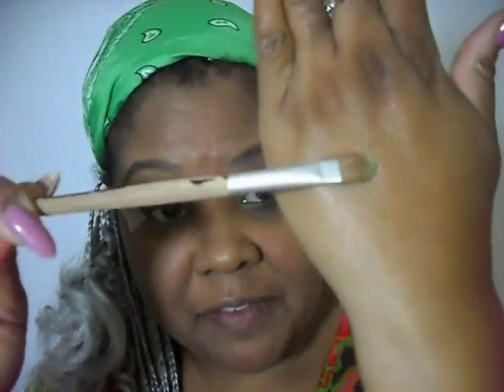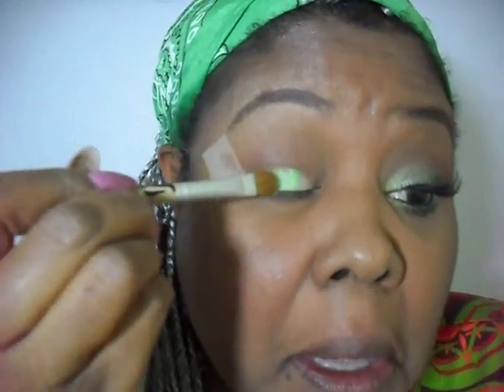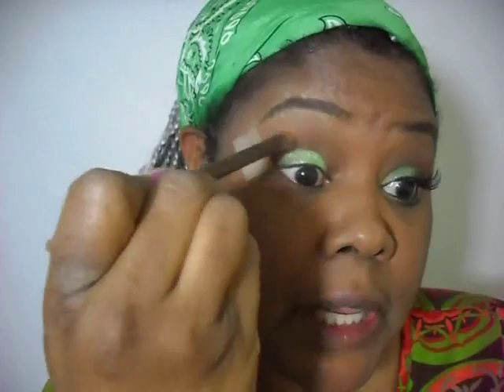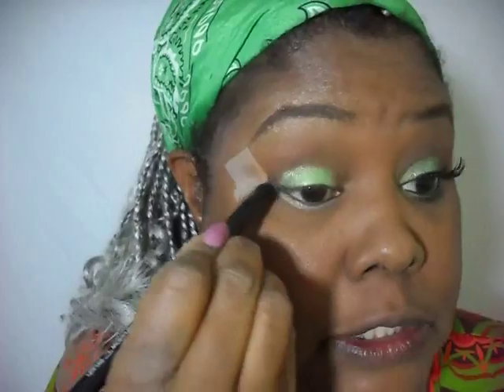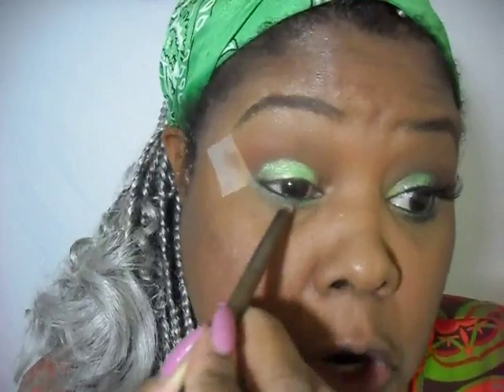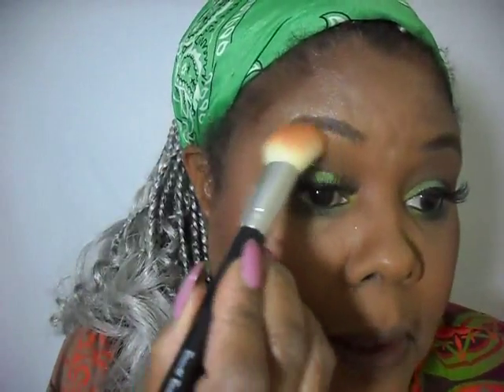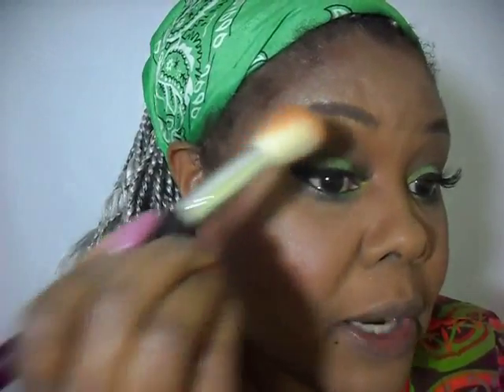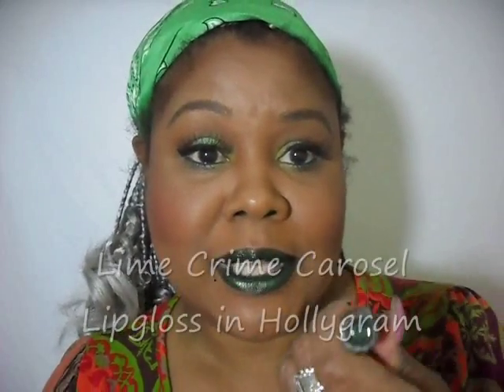Spring Greens / St. Patrick's Day Makeup 2017 (two lip options)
Bright and light greens for an easy St. Patty's Day look.  All products listed in the video.  Please visit my makeup store,